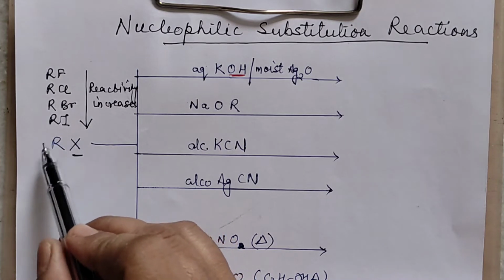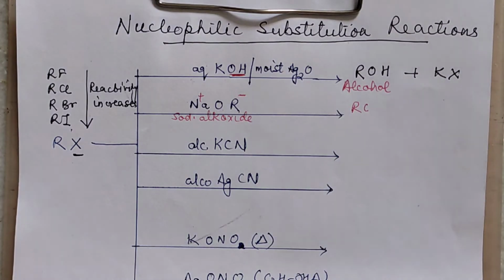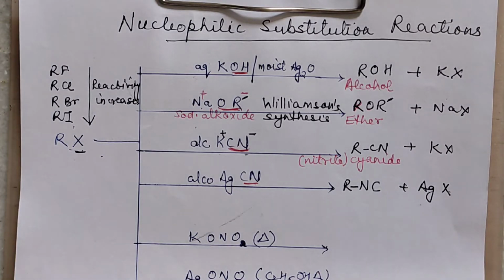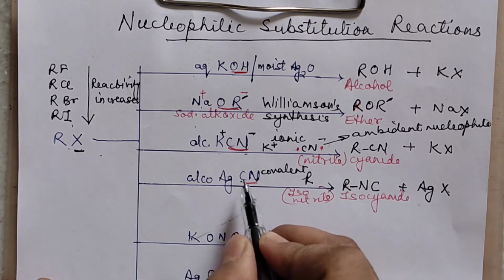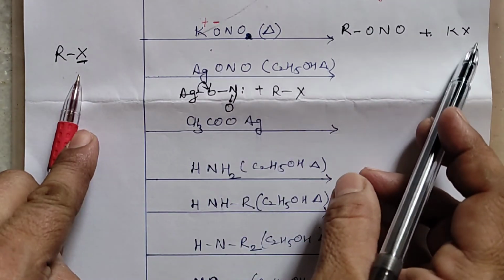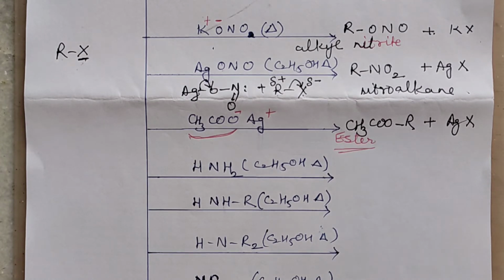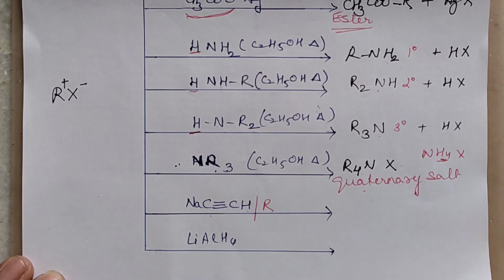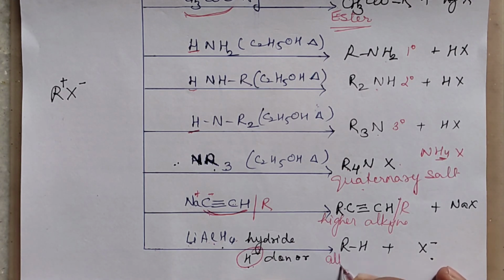Nucleophilic Substitution Reaction - Haloalkane.